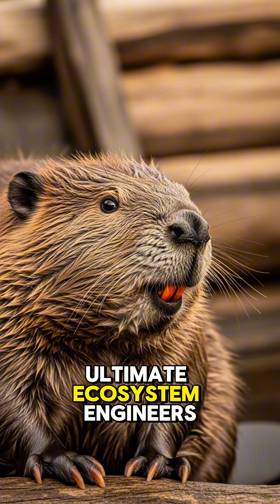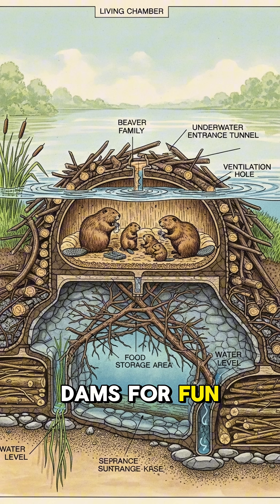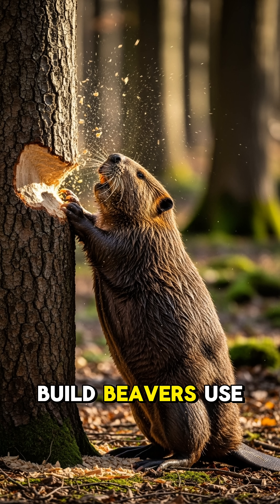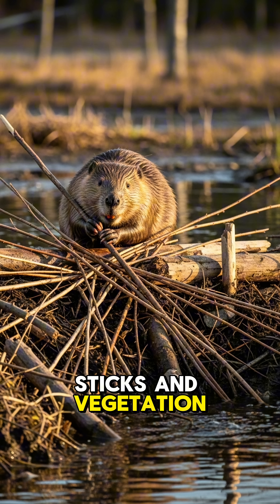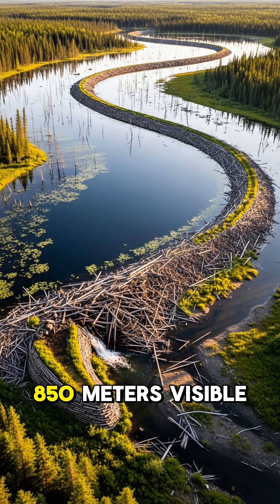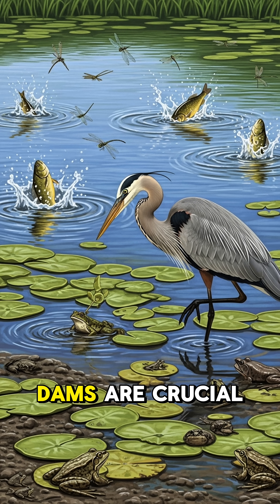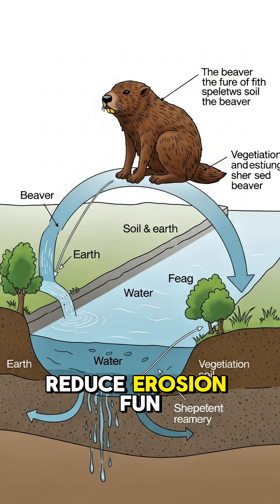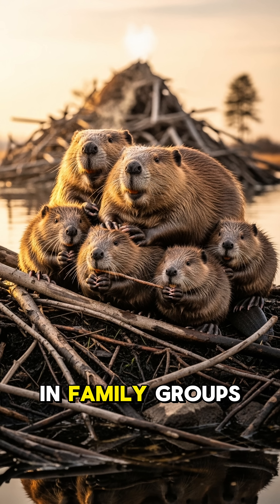Beavers: The Ultimate Ecosystem Engineers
Beavers are the only animals besides humans that can completely reshape landscapes—and they do it better. Using teeth that never stop growing, they fell trees up to 3 feet wide, then build dams up to 2,790 feet long (visible from space!). These engineering marvels create wetlands that filter water, prevent floods, and support hundreds of species. A single beaver family can cut down 300 trees in one winter. Nature's ultimate engineers! 🦫🌊